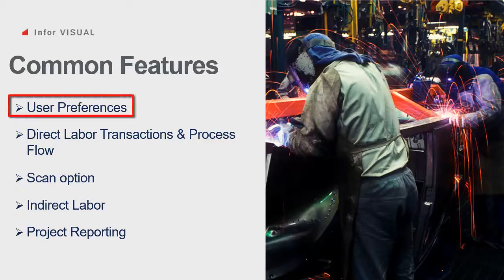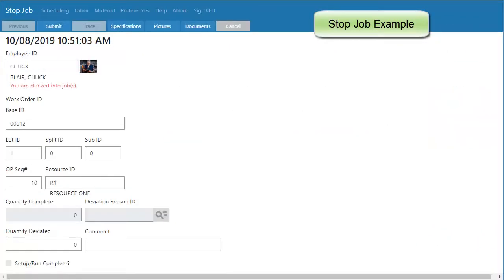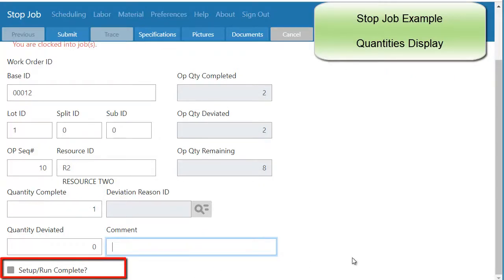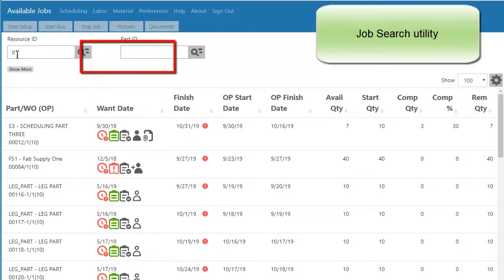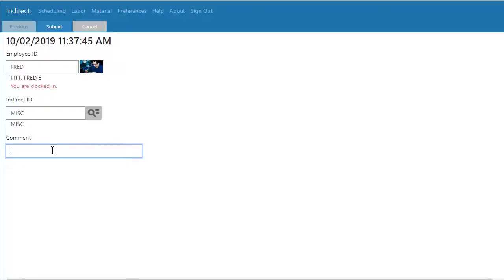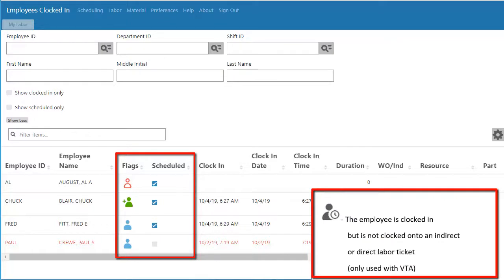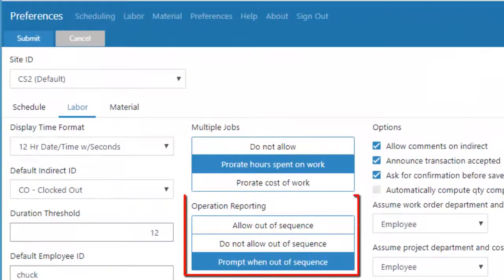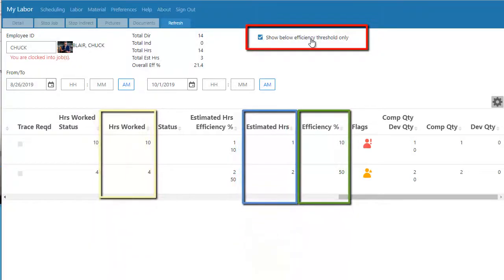SHOP FLOOR LABOR